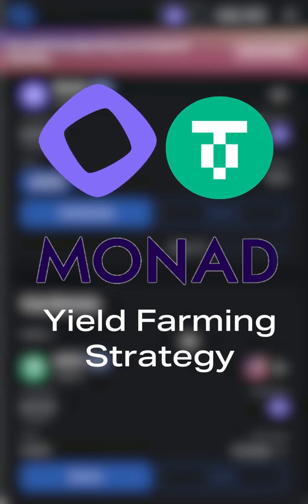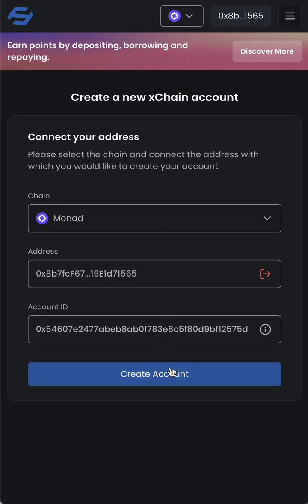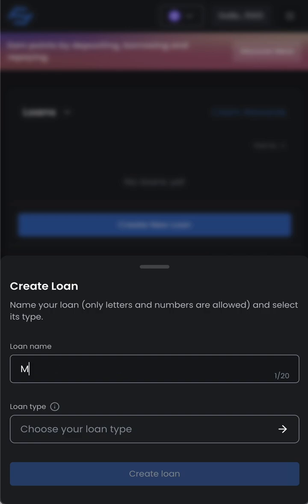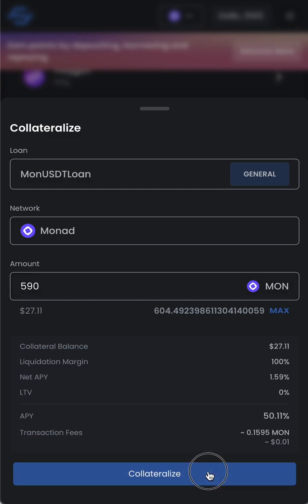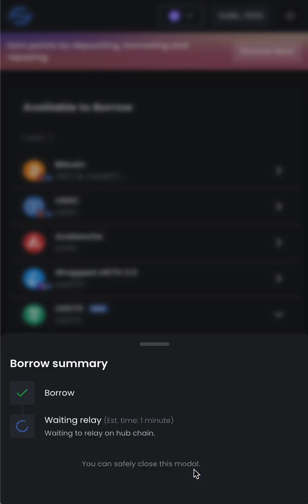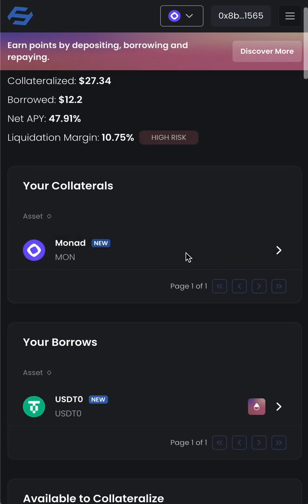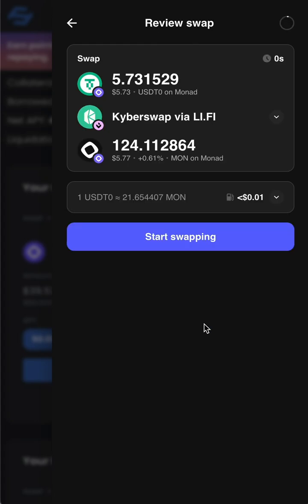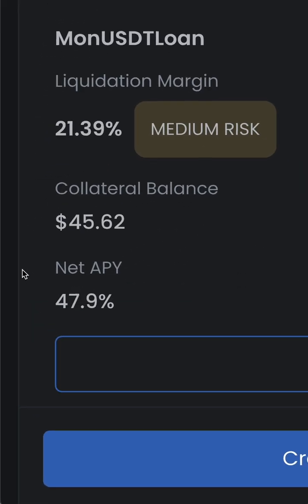Monad Yield Farming Strategy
Learn how to set up a simple Monad yield farming strategy in just a few steps.
Quick tutorial showing how to deposit, farm, and optimize your returns in DeFi.